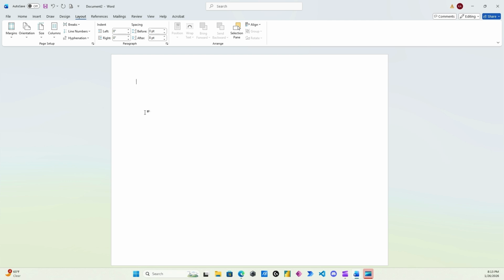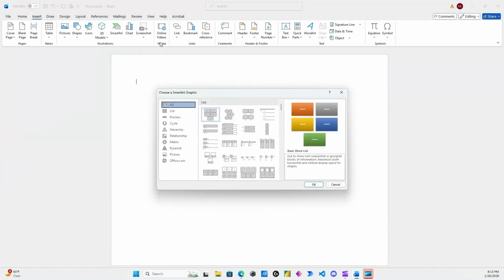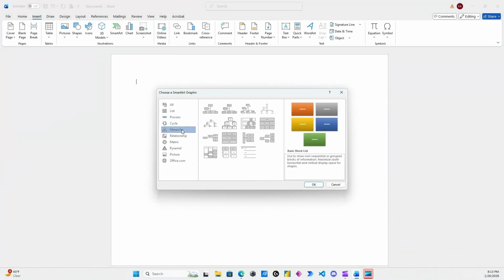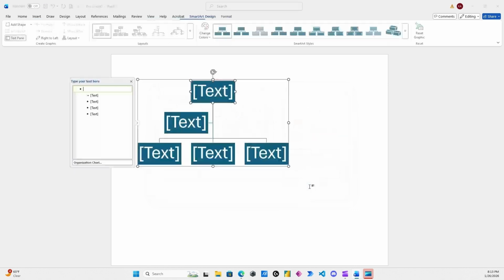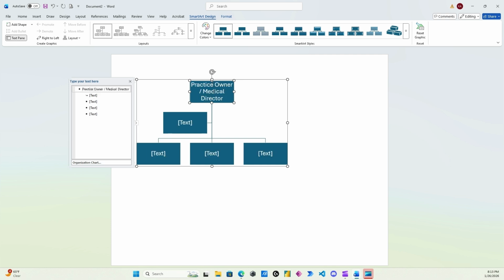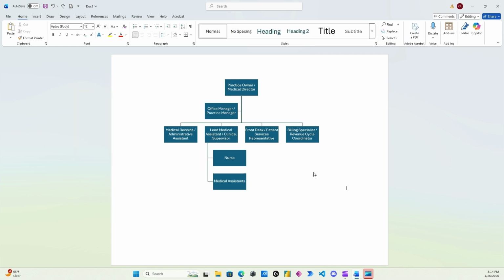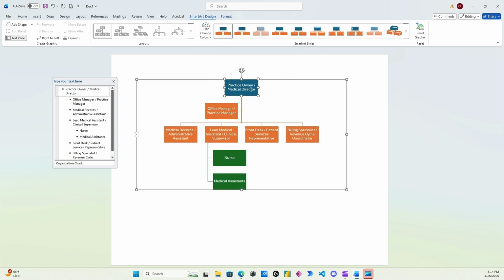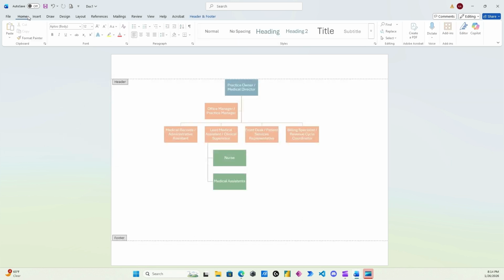How to create an organizational chart | Hierarchy Chart | Microsoft Word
Are you an office manager or administrator looking for an easy way to organize your team structure? In this video, I’ll show you how to create a professional organizational chart (hierarchy chart) using Microsoft Word. No special software needed!

You’ll learn how to:
Set up your page layout for the best design
Use SmartArt to create a hierarchy chart
Add job titles instead of names for flexibility
Customize colors to clearly show levels of management
Add update dates to keep your chart organized and current

This tutorial is perfect for office managers, administrative assistants, HR staff, and small business owners who need a clear and simple way to visualize their team structure.